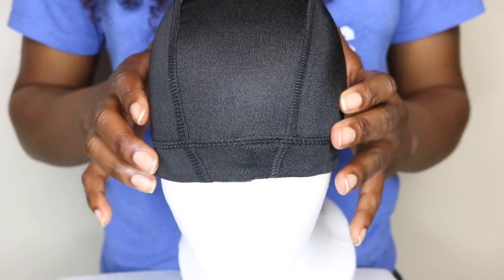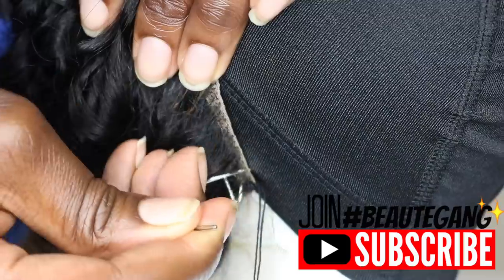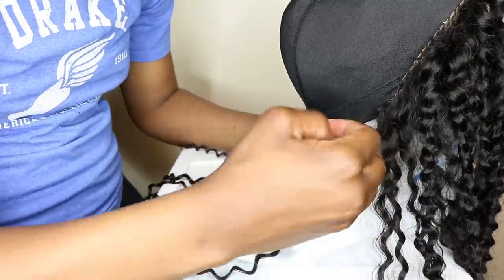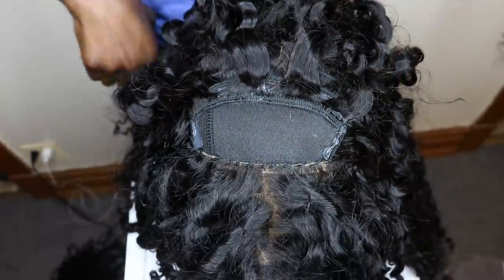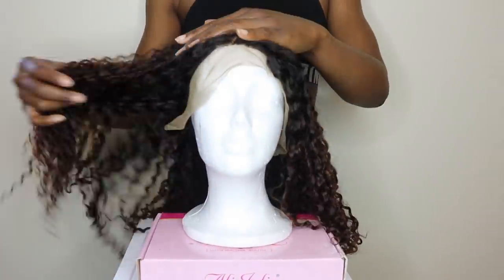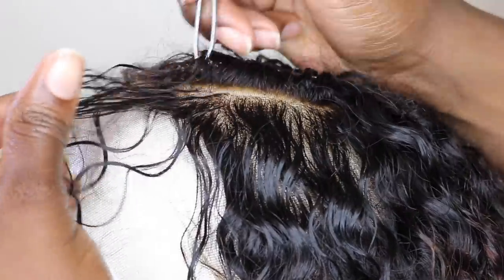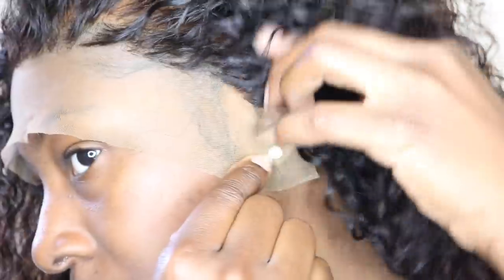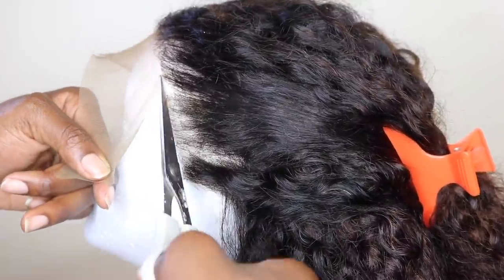How to Make a Lace Frontal Wig "for Dummies"💁🏾 | EVERY STEP YOU NEED TO KNOW | ft. Ali Julia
Detailed talk thru from start to finish on how to make a lace frontal wig for beginners! Learn how to make a wig, customize your frontal to look natural, and cut the lace PROPERLY!

Hair information: Malaysian JC 20*2 22*2 with 20 frontal

Don't you see other top selling?

Originally $125, now only $38 with my code!

▪️FashionNova:
"ISIMEEXO" for $$ off your purchase

👻SNAPCHAT➜ @halfricanbeaute
🐣TWITTER➜ @halfricanbeaute

FAQ🤔
Race: Half Nigerian + African American (aka I’M BLACK, PERIOD!)
Name: Isimeme (E-C-May-May) Edeko (E-Deck-Co)
Editing Software: iMovie
Curl Pattern: 4a/4b